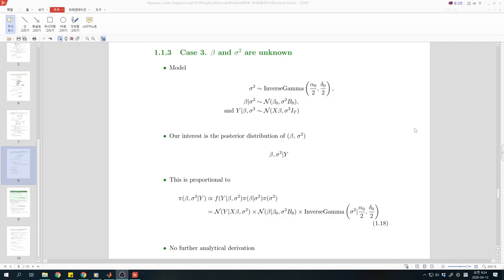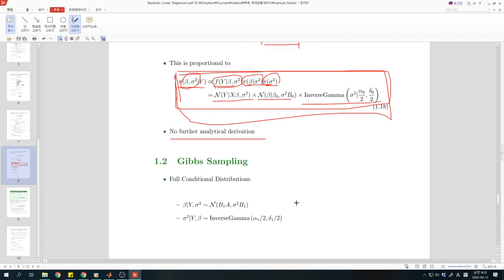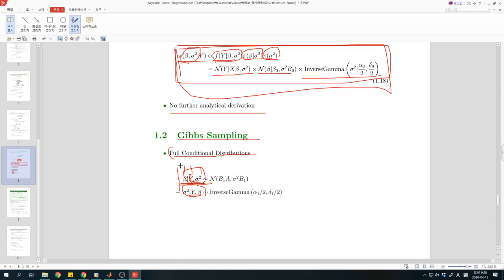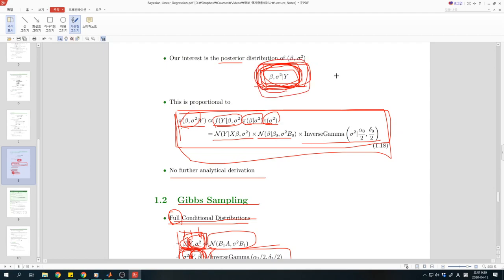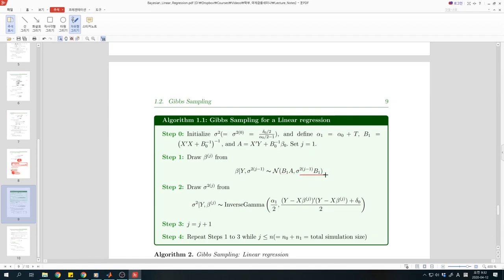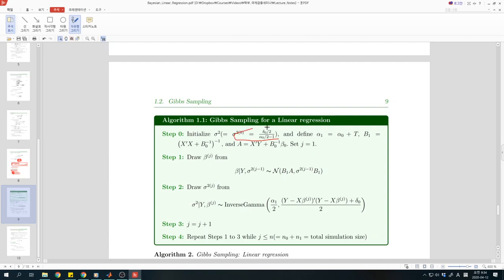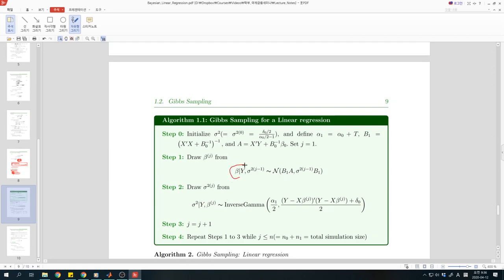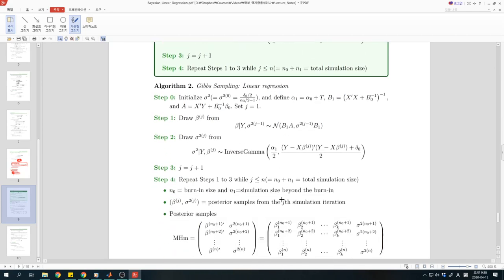Bayesian Linear regression 08